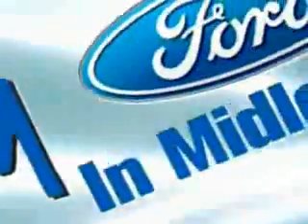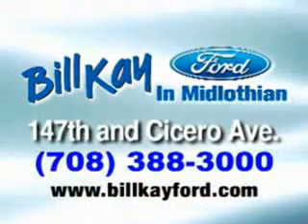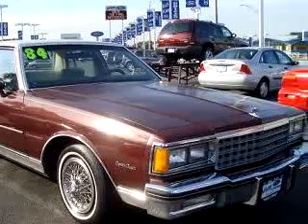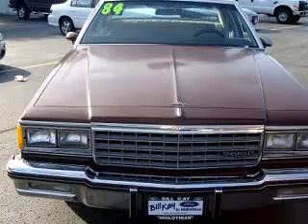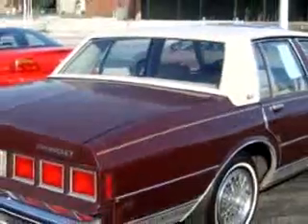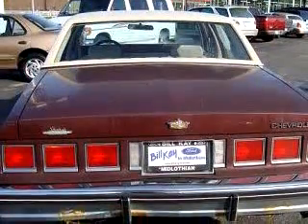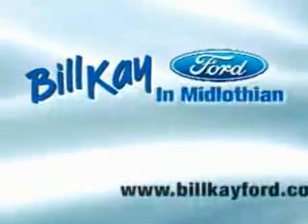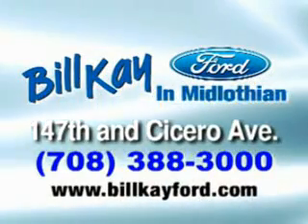SOLD - 1984 Chevrolet Caprice Classic 60445 Bill Kay Ford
14633 S Cicero Ave

1984 Chevrolet Caprice Classic

VIN - 1G1AN69HXEX140565

You will love this Brown 1984 Chevrolet Caprice Classic, equipped with a Not Specified engine  and an automatic transmission. Enjoy this great car with features like Tilt Steering Wheel, Front Bench Seat, Cloth Upholstery, AM/FM Radio, Air Conditioning, and much more. Enjoy the drive, have peace of mind, and drive your entire family in this 1984 Chevrolet Caprice Classic. See us at Bill Kay Ford today!